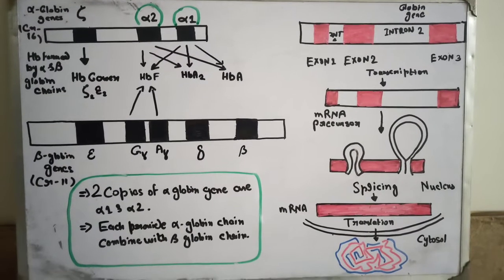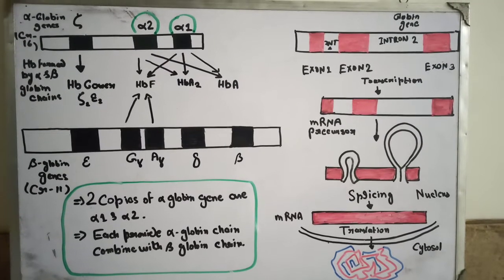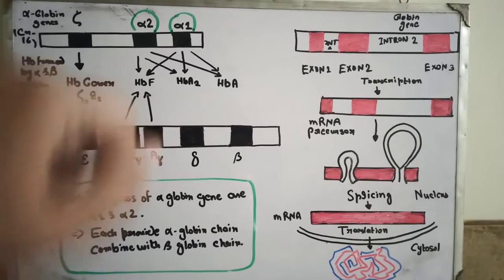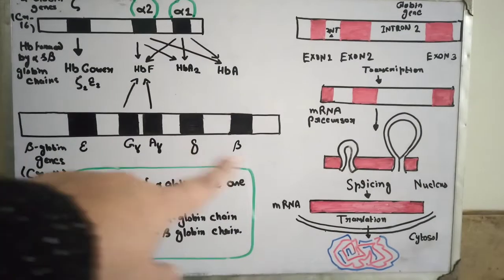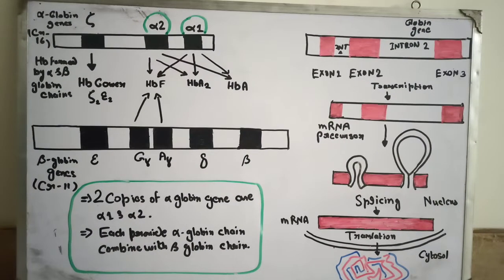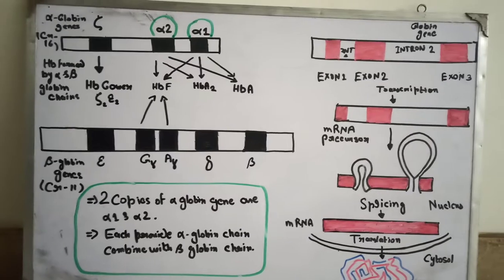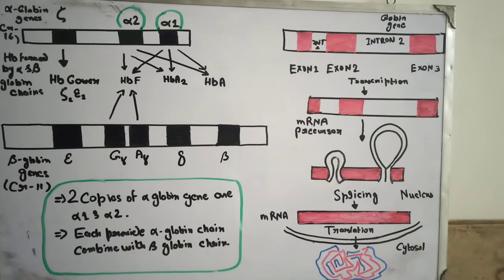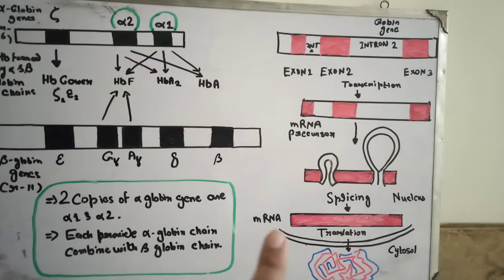Organization of Globin Genes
Important topic of Biochemistry